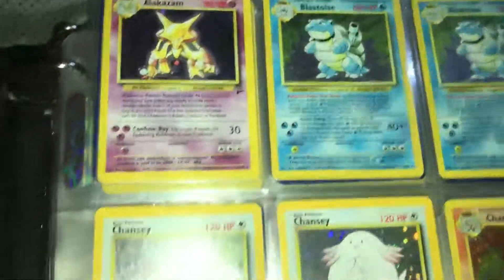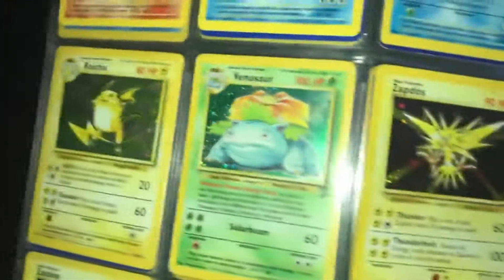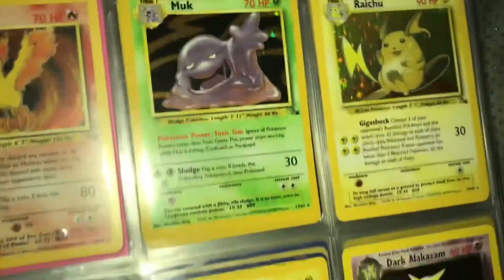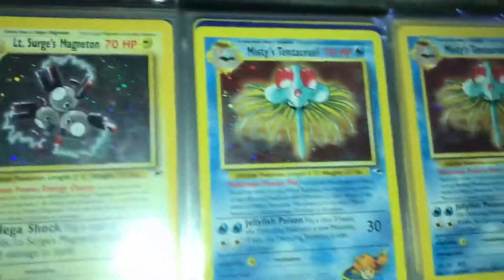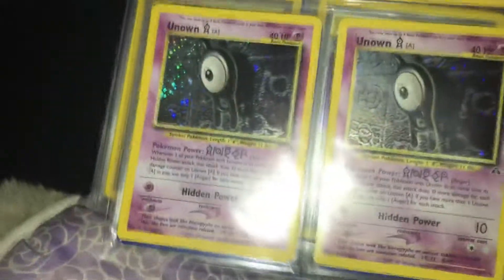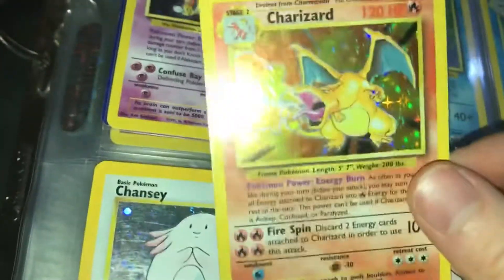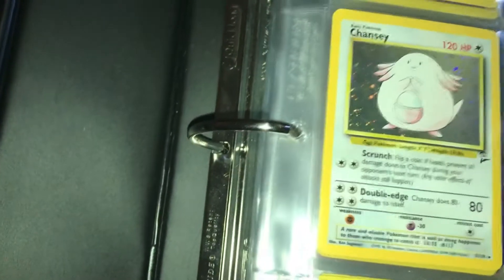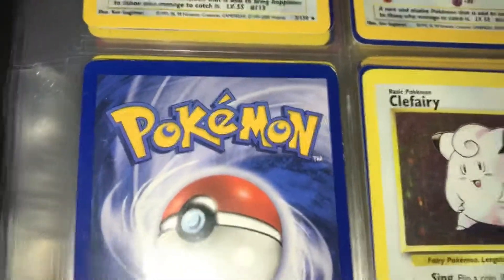POKEMON VINTAGE HOLO COLLECTION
hey guys figure i do a bonus video today its a small video but its much requested. let me know what you guys think